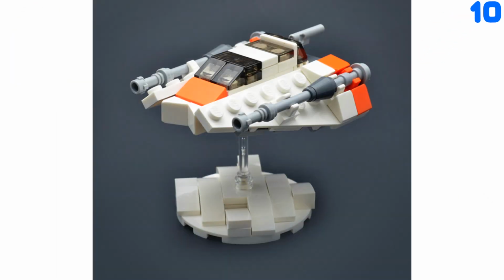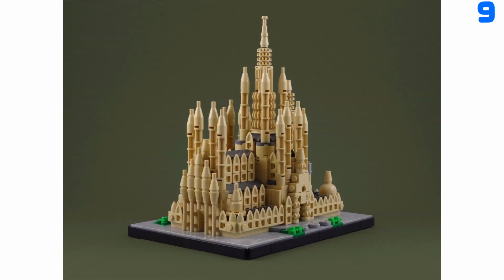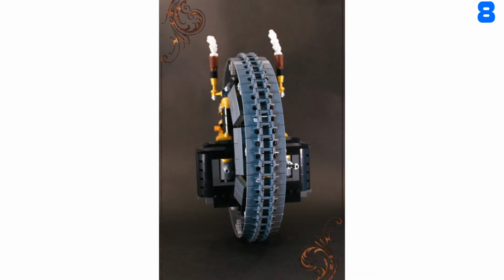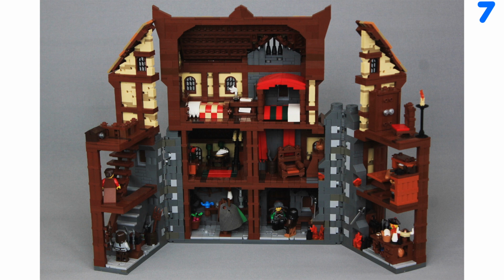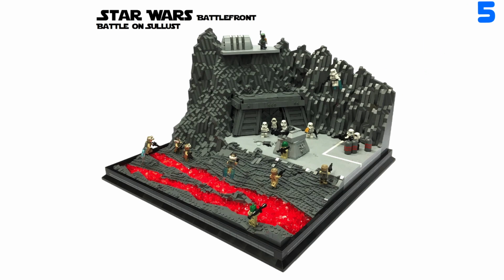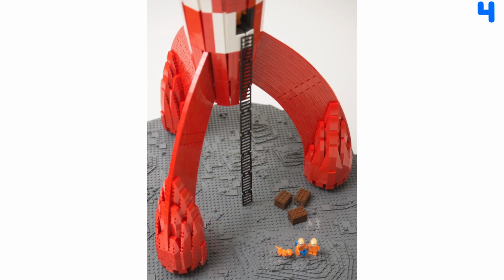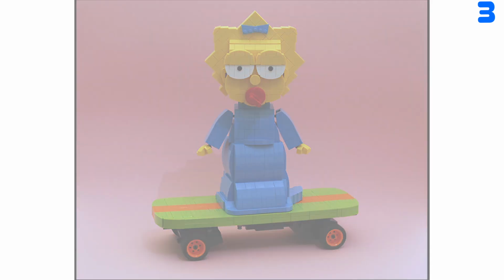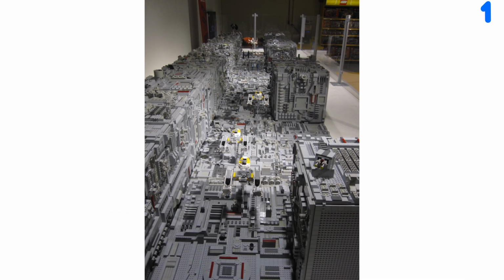Top Ten LEGO MOCs This Week 9 (Star Wars, The Simpsons, Battlefront & More)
Hey whats going on guys and welcome back to MOCs This Week 9!

Check the MOCs out!

▶︎10. LEGO Star Wars Hoth Snowspeeder

▶︎9. LEGO Spanish (I think) Building (Sagrada Familia)

▶︎7. LEGO Old Fashioned Building

▶︎5. LEGO Star Wars Battlefront Battle On Sullust

▶︎4. LEGO Space Titan Rocket

▶︎3. LEGO The Simpsons Maggie & Snowball II

▶︎2. LEGO Modular Central City Building

▶︎1. LEGO Star Wars Trench Run